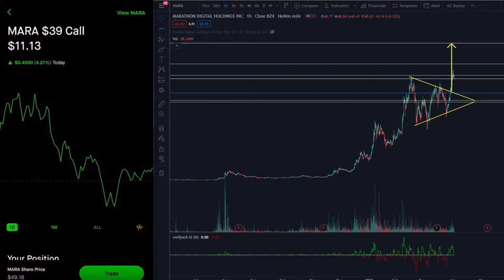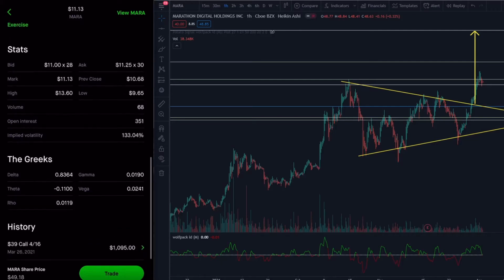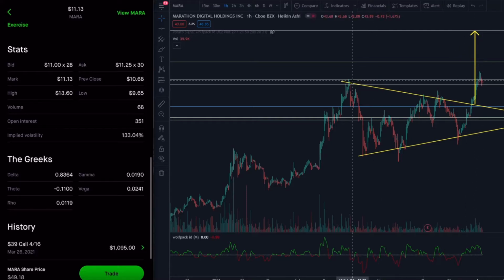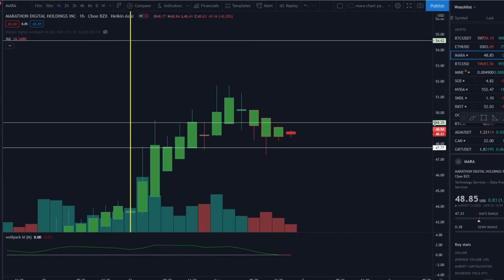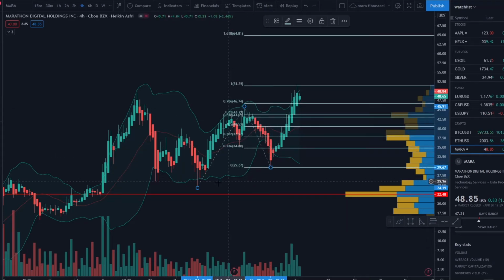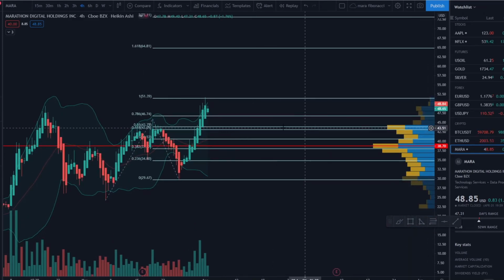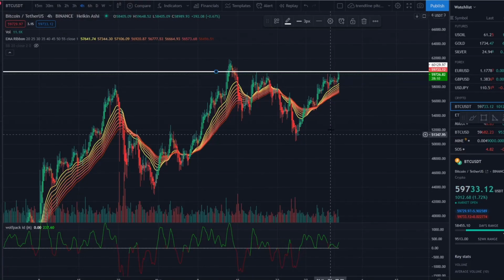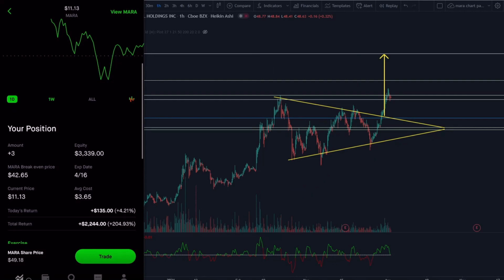Marathon Digital Stock OPTIONS 200%+ Gains on Robinhood! (BTC price update and targets)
MARA had a great run this week and managed to hold its gains throughout the day! We can expect a lot of great thigs in the next coming weeks with this bitcoin mining stock out performing RIOT and SOS as of lately. Option trading can reap the most out of this run while also being a cheap alternative to owning just shares. I am not a financial advisor and trade at your own risk!

Write in the comments section what TA you want me to do next whether it be stocks or crypto!